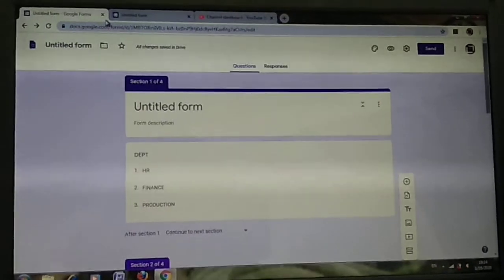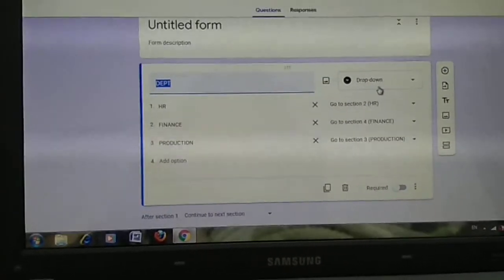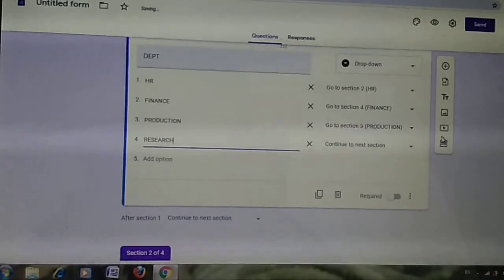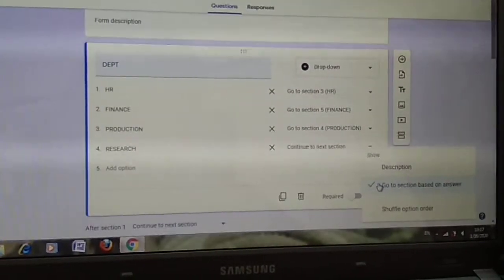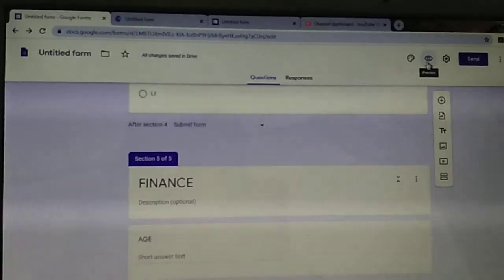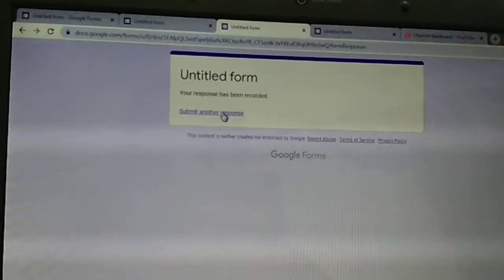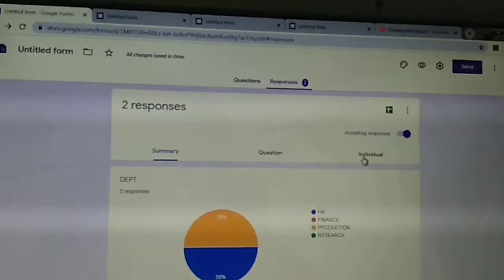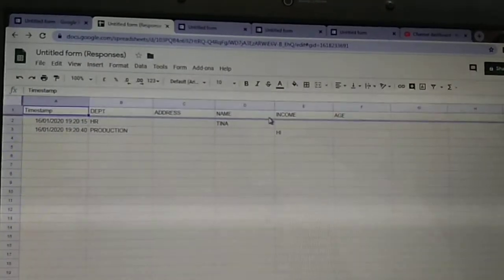Designing Google forms to access certain sections only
This video helps understanding the application of logic in google forms to make them customized for different groups. Using logic different groups of audience can respond to different sets of questions which is explained in the video. You can also use the comments section to share your experiences or topics that you want to learn about.